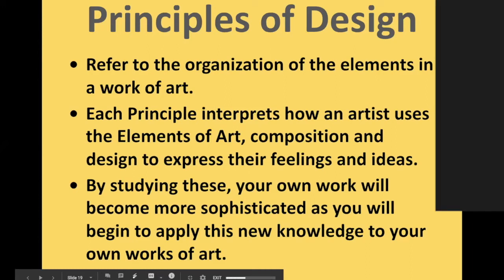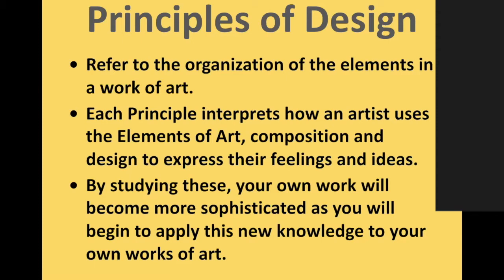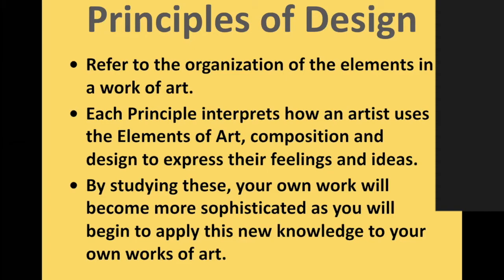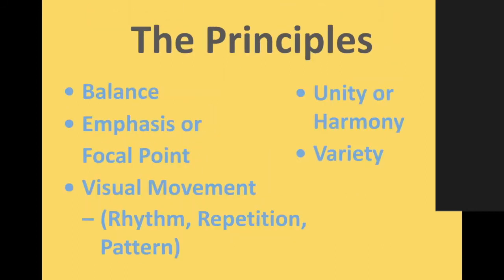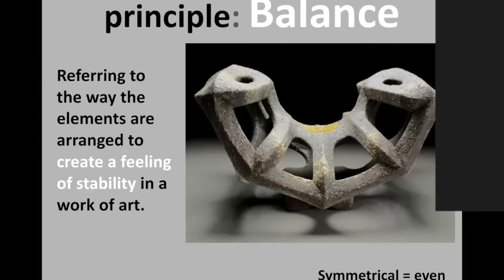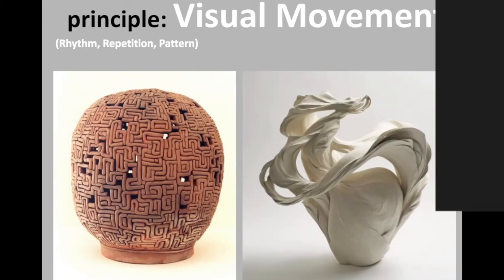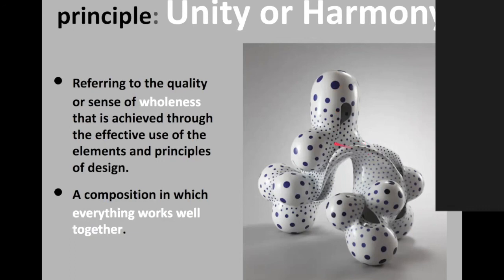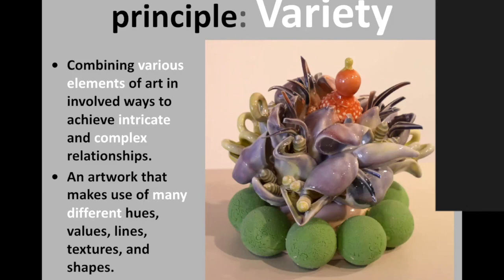Principles of Design - 3D